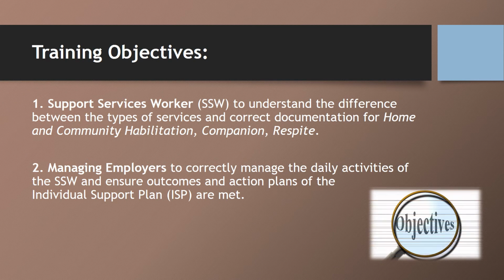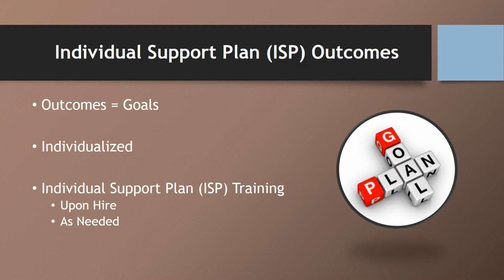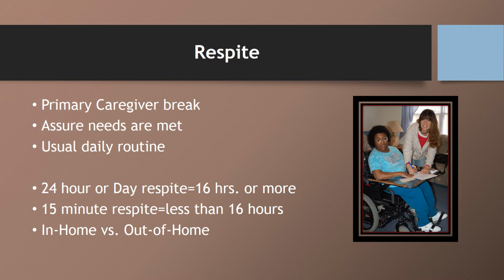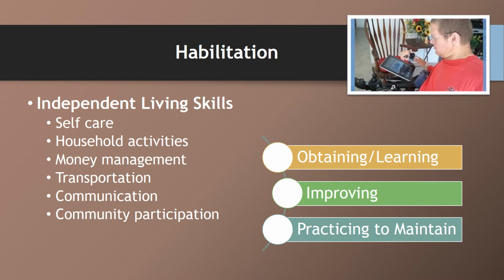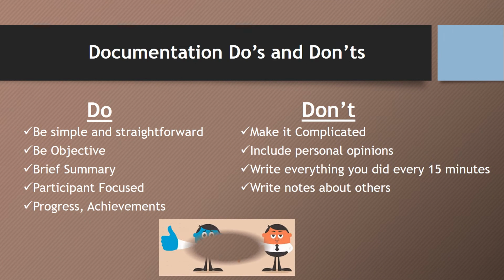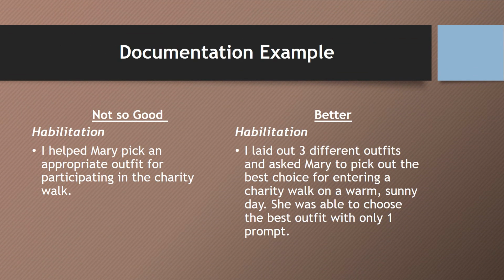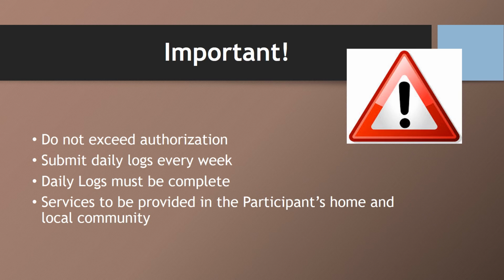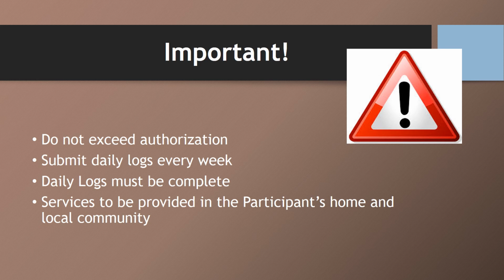Documenting Home and Community Based Services